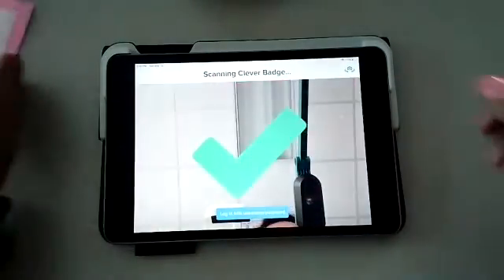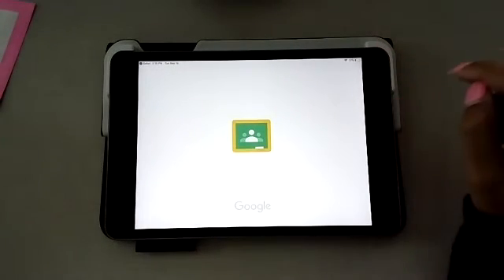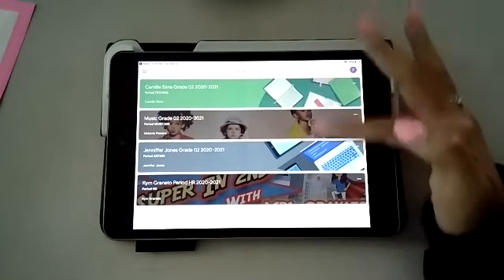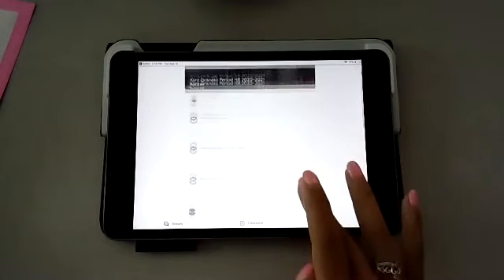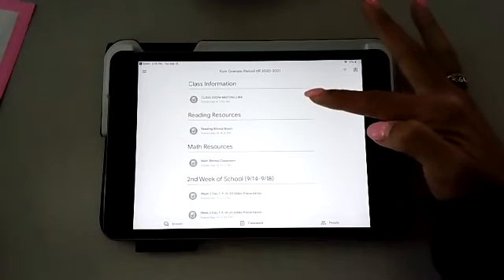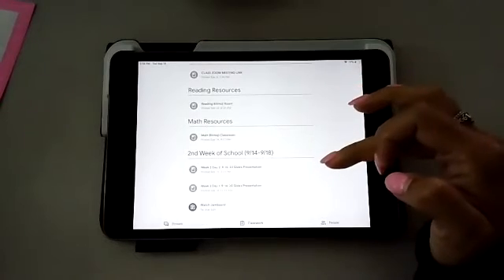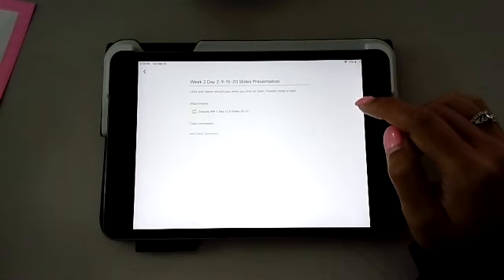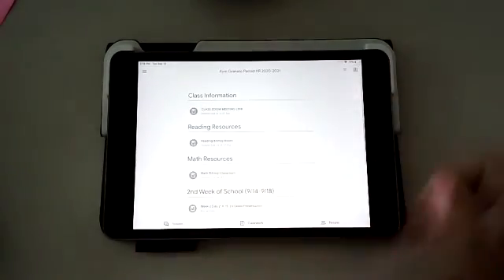Mrs. Granato Week 2 HW practice